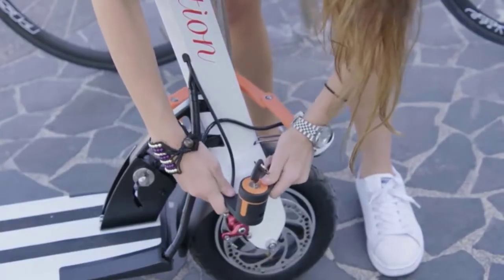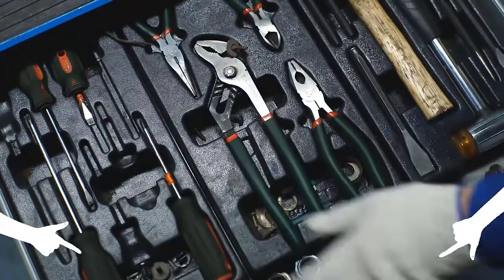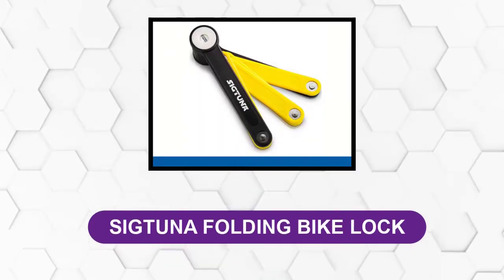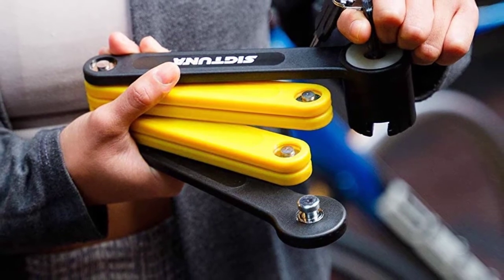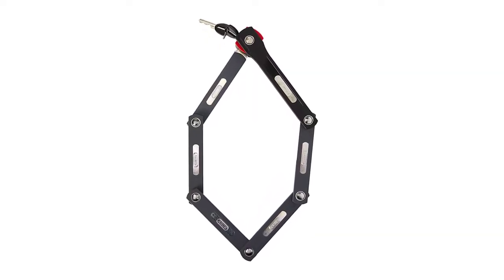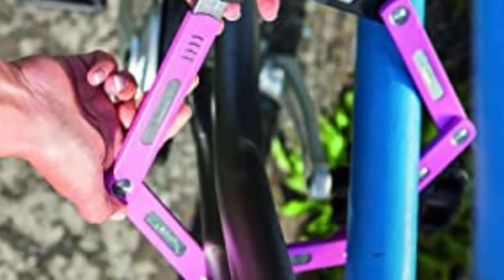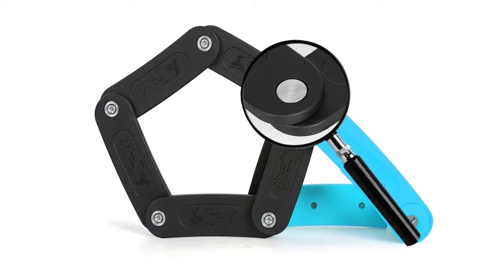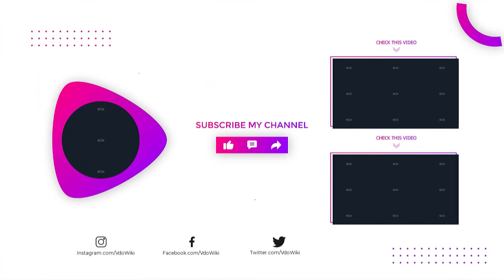Best Folding Bike Lock Reviews- Top 6 Picks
Best Folding Bike Lock
In This Folding Bike Lock Review Video, We Will Show You 6 Top Rated Folding Bike Lock. We Made This List Based On Our Personal Opinion Based On Their Price, Quality, Durability, Brand Reputation, User Feedback And Other Related Issues.

See Update Price & Customer Reviews Of Top 6 Folding Bike Lock:
►Amazon Links◄
➜ 1. SEATYLOCK FOLDING BIKE LOCK
➜2. ABUS FOLDING BIKE LOCK
➜3. SIGTUNA FOLDING BIKE LOCK
➜4. ABUS BORDO BIKE FOLDING LOCK
➜5. VIA VELO FOLDING BIKE LOCK
➜6. INBIKE FOLDING BIKE LOCK
jump to the section:
00:00 introduction.
01:06  seatylock folding bike lock reviews.
02:29  abus folding bike lock reviews.
04:03  sigtuna folding bike lock reviews.
05:10  abus bordo bike folding lock reviews.
06:13  via velo folding bike lock reviews.
07:38  inbike folding bike lock reviews.